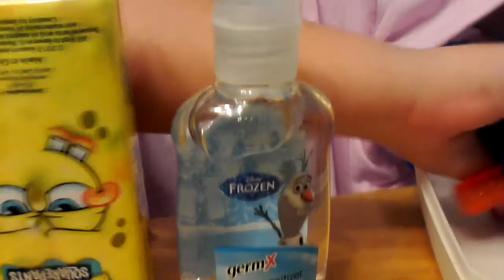Pencil box review! | 1st grade pencil box!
K'lynn  shows you her pencil box to you so enjoy!